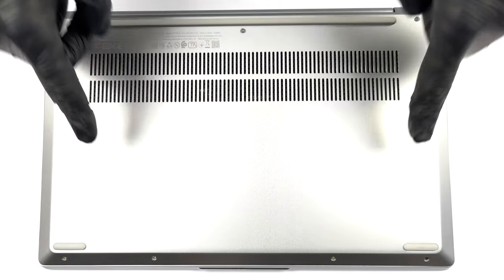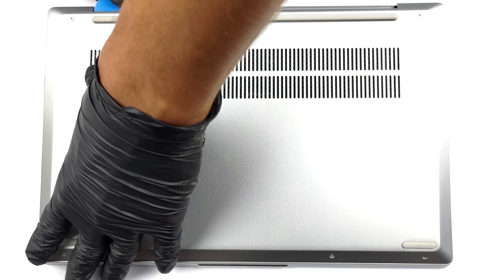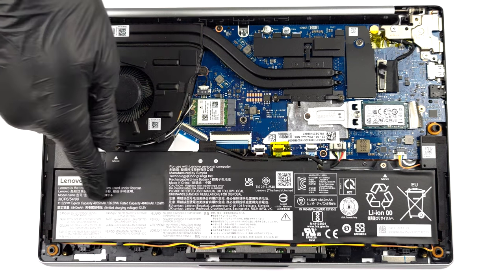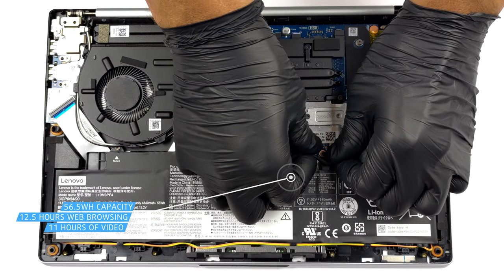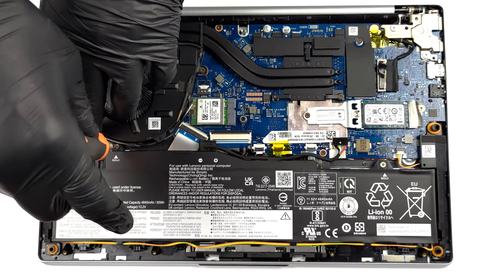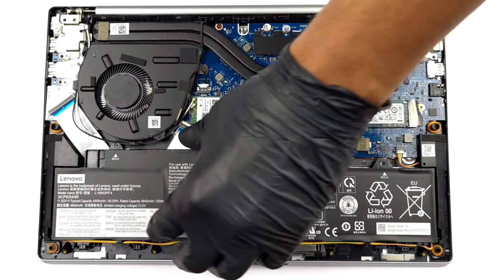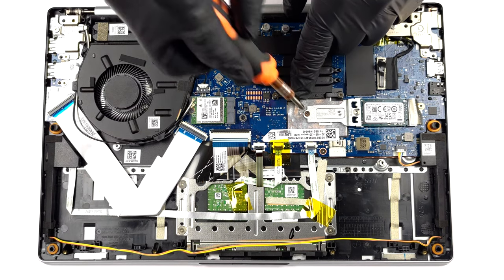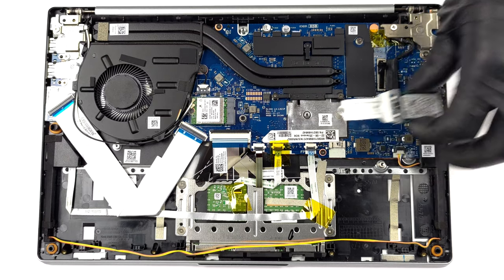🛠️ How to open Lenovo IdeaPad 5 (14", 2022) - disassembly and upgrade options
✅  LaptopMedia.com